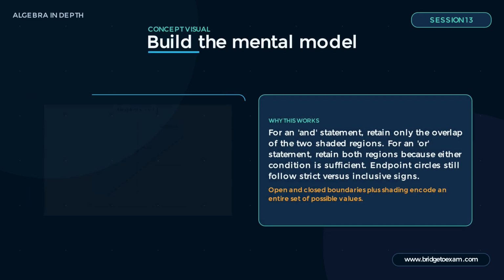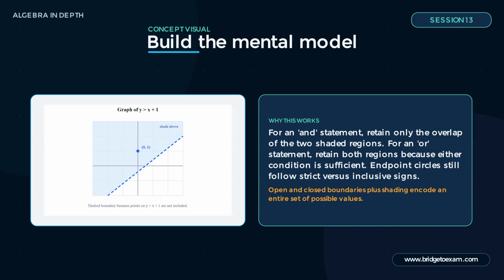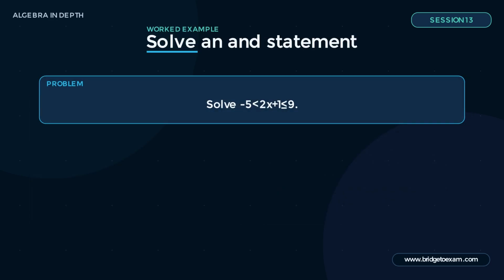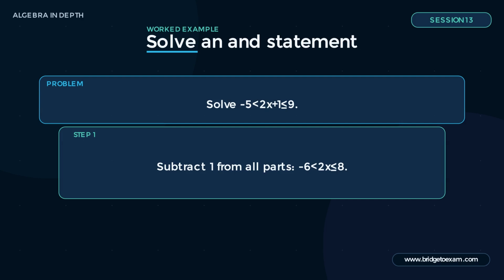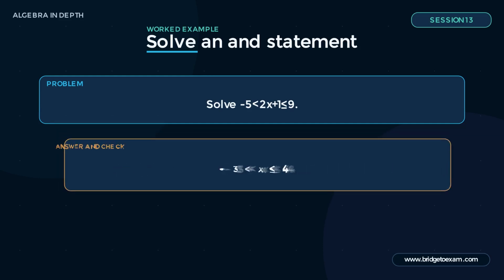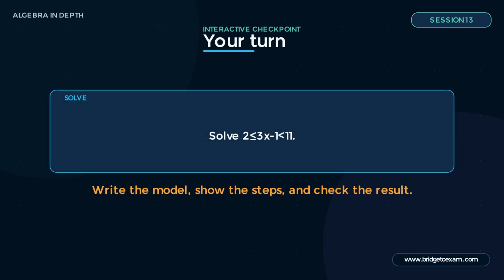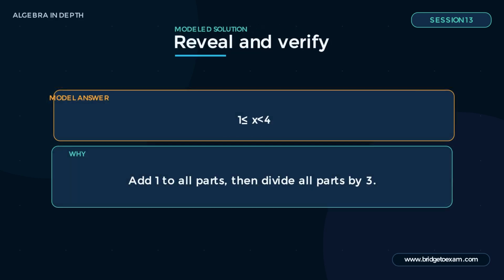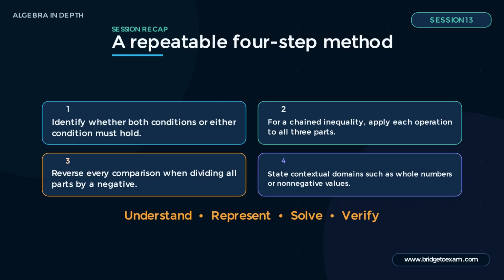Compound Inequalities: And, Or and Interval Graphs | Session 13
Compound inequalities is the focus of Session 13 in Algebra in Depth. This step-by-step lesson helps learners build accurate algebra skills, understand why each method works, and communicate a complete solution instead of memorizing disconnected shortcuts. The opening explanation defines the central idea in plain language, the animated examples make each transformation visible, and the guided practice shows how to check whether an answer is reasonable. Whether you are rebuilding foundations, preparing for a mathematics assessment, supporting a classroom course, or studying independently, this session is designed to turn a challenging topic into a repeatable problem-solving process.

What you will learn:
- distinguish intersection from union
- solve three-part inequalities
- graph bounded intervals
- combine separate solution sets
- verify endpoints

The lesson keeps the main search topic, compound inequalities, connected to the broader language of algebra. You will see how symbols, operations, diagrams, tables, or graphs represent the same mathematical relationships in different ways. Every important step is explained before it is used. That approach helps you decide what to do when a problem looks unfamiliar, because you can rely on structure, equivalence, units, and verification rather than a memorized pattern alone.

Worked example:
Solve −3 less than 2x + 1 less than or equal to 9. Subtract 1 from all three parts: −4 less than 2x less than or equal to 8. Divide all three parts by 2 to obtain −2 less than x less than or equal to 4. Graph an open point at −2, a closed point at 4, and shade between them because both conditions must hold.

Why the method works:
An 'and' statement asks for overlap, while an 'or' statement accepts values from either region. The graph shows whether the solution is bounded, split, or empty. During the animation, pause before each transformation and predict the next legal step. Then compare your prediction with the worked solution. This active routine strengthens both procedural fluency and mathematical reasoning. It also makes hidden assumptions easier to notice, such as a sign attached to a term, a restriction on an input, or the unit connected to a number.

Common mistake to avoid:
A frequent error is performing an operation on only two parts of a three-part inequality or shading outside an 'and' interval. The safest correction is to write one equivalent line at a time, name the operation being used, and keep important grouping symbols visible. After solving, substitute the result into the original relationship or test it against the graph, table, units, and context. A correct answer should satisfy the mathematics and make sense in the situation.

Real-world connection:
This topic supports representing safe operating ranges, eligibility windows, measurement tolerances, and minimum-maximum requirements. The goal is not to force every situation into an equation. The goal is to recognize quantities, define an unknown, select a useful representation, and explain what the final value means. That combination of modeling and interpretation is valuable in academic study, technical programs, workplace training, and everyday decisions.

Try this after the video:
Solve 5 less than or equal to 3x − 1 less than 14, graph the interval, and test the boundary values to justify open or closed endpoints. Do the first attempt without looking back. On the second attempt, compare your steps with the session method. If the answers differ, locate the first line where the expressions or equations stopped being equivalent. Correcting that exact line is more useful than simply copying the final answer.